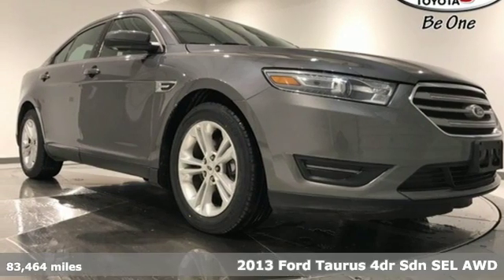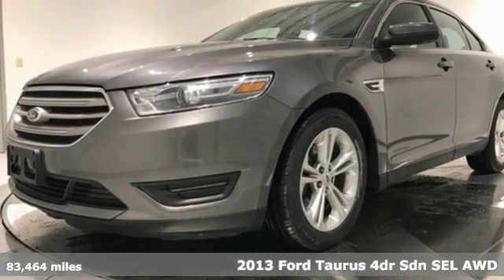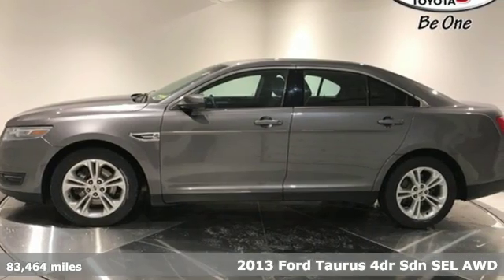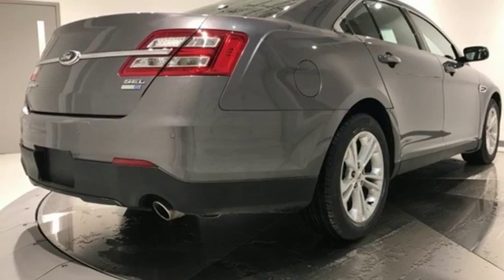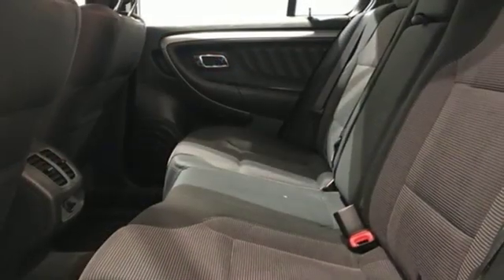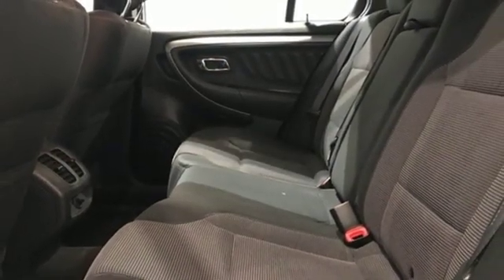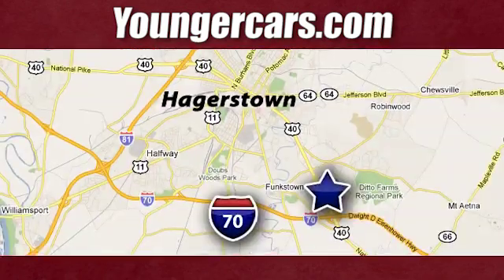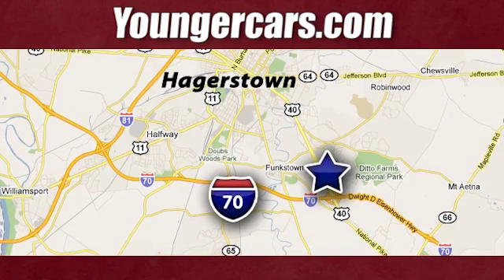Used 2013 Ford Taurus Frederick MD Hagerstown, WV R3174602 - SOLD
Year: 2013
Make: Ford
Model: Taurus
Trim: SEL
Engine: 3.5L 6-Cylinder SMPI DOHC
Transmission: 6-Speed Automatic with Select-Shift
Color: Gray
Interior: Gray
Mileage: 83464
Stock #: R3174602
VIN: 1FAHP2H84DG182096
2013 Ford Taurus SEL *ALUMINUM ALLOY WHEELS*.brOdometer is 5162 miles below market average!br18/26 City/Highway MPGbrbrInternet Value Pricing...brbrOur Internet Value Pricing Mission at Younger Toyota is to present Value Pricing to all of our customers.brbrPreowned Internet Pricing is achieved by polling over 70,000 pre-owned websites hourly. This ensures that every one of our customers receives real-time Value Pricing on every pre-owned vehicle we sell.brbrWe do not artificially inflate our preowned prices in the hopes of winning a negotiating contest with our customers!brbrWe do not play pricing games. After being in business for 42 years, we realized that Internet Value Pricing is by far the best approach for our customers.brbrAwards:br * Ward's 10 Best Engines * 2013 KBB.com Brand Image Awards

Be One!

Address:
1945 Dual Highway